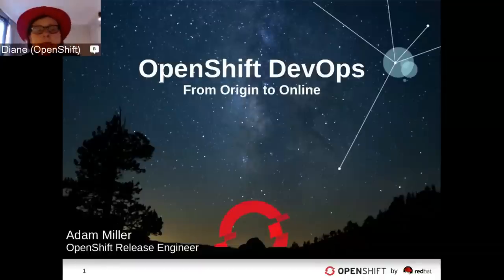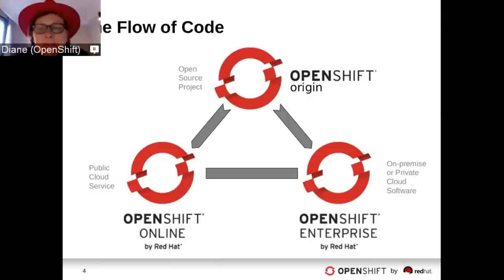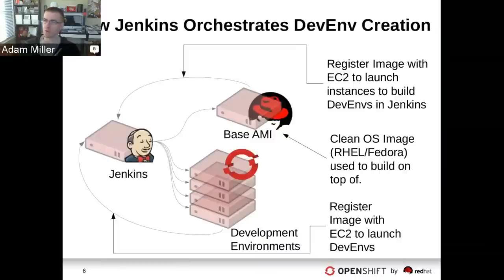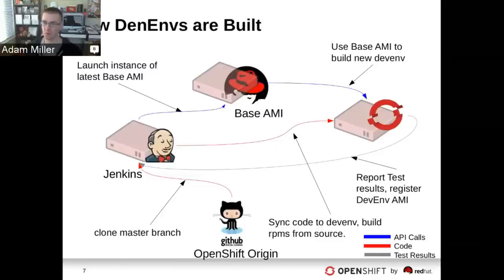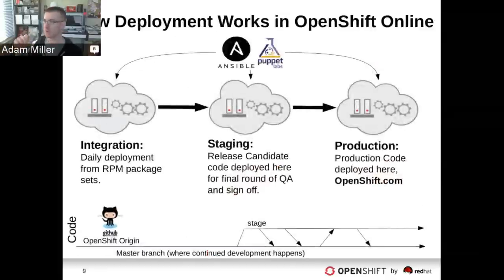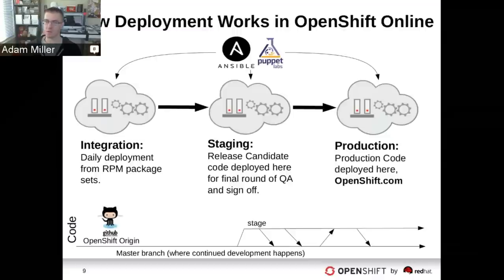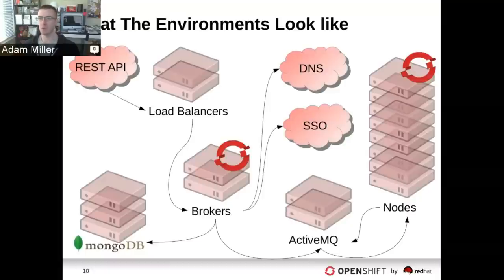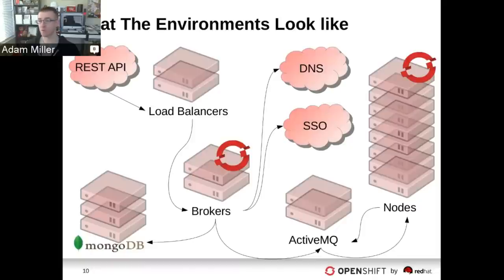OpenShift Commons Briefing on Operations @OpenShift Online with Adam Miller